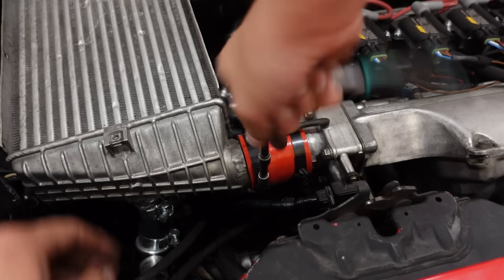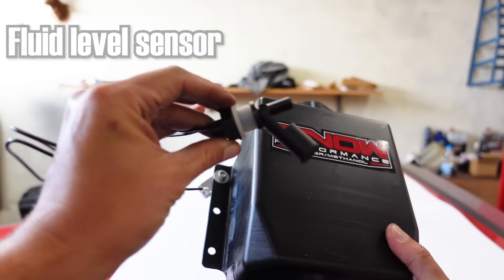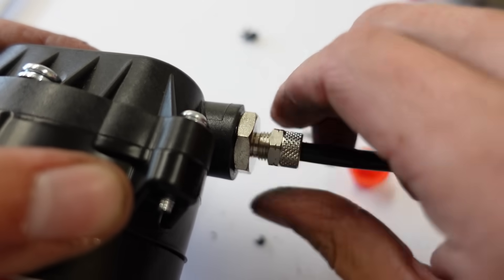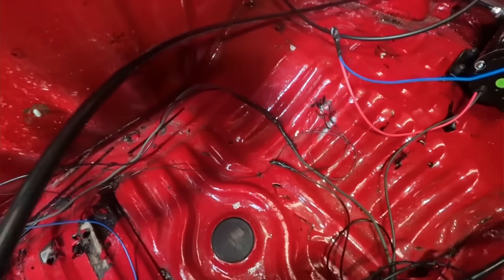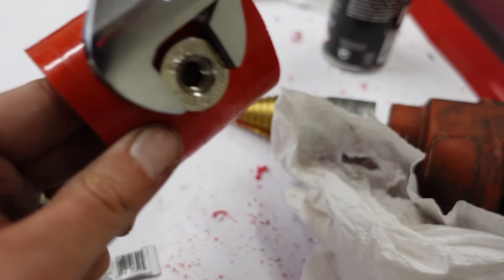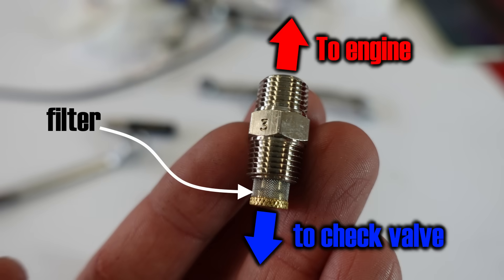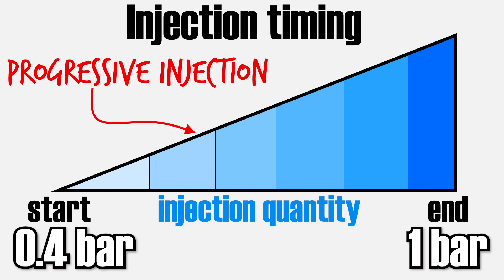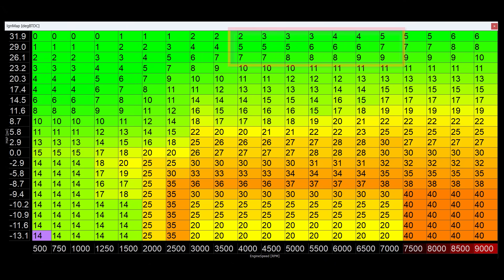How to Install Water Methanol Injection and Tune Your Engine For It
This video is a detailed step-by-step tutorial on how to install, configure and tune your engine for a water methanol injection kit.
This video covers the following:

Hardware install,
Wiring,
Nozzle position selection,
Nozzle sizing,
ECU tuning,

I will be installing the Snow performance Stage 2 kit but almost everything you will see in this video applies to other kits from other manufacturers as well as DIY kits.

The first thing we will install is the tank or reservoir. You can install this anywhere but I recommend that you install it somewhere far away from heat as well as road debris. Usually, the car’s trunk works well for this. To install the tank you just need find or provide four studs or bolt holes and bolt it down. I used two existing holes in my trunk and made another small bracket for the remaining two mounting points.

Before you install the tank make sure to install the outlet nozzle which will feed water to the pump. All threads in this kit are self-sealing NPT threads so they don’t really need any sort of sealant but I prefer to install them with a bit of sealant. The Snow Performance kit comes with the correct sealant for this application.

Something else this kit has is a fluid level warning sensor that tells you when the tank is about to run dry. This is optional and you don’t have to install it but I think it’s a nice useful feature. The fluid level sensor is connected to a little warning light that you install in the interior of your vehicle. The light flashes red when the water level is low.

Next, it’s time to install the pump. The pump can be installed both in a horizontal or vertical position but it must be installed close to the tank and the inlet nozzle of the pump must be below the level of the outlet nozzle of the tank so that the water drains easily into the pump without the pump having to suck the water up. Both the tank and the pump should be installed below the level of the intake manifold of the engine where the water-methanol mix will be injected.

If you’re running a turbo or a centrifugal supercharger, then you can not install the nozzle into the turbo intake because the high-speed water and methanol droplets can erode the leading edges of your compressor wheel. If you’re running a screw type or roots supercharger then you should install the nozzle before the supercharger. This is the ideal nozzle location for such applications.

This means that in turbocharged, intercooled applications such as mine, the nozzle should be installed after the intercooler but before the throttle body.

Once everything is installed we can proceed with the tuning. The first step with the tuning is to set your injection timing. This is set on the little display and it is absolutely detrimental to the performance of your system. There are only two things you can set, the start time of the injection and the end time of the injection. The rule of thumb is to set the injection start time at about 40% of your maximum boost pressure. So if you’re running 1 bar or 14.5 psi of boost then you will set injection start time at 0.4 bar and end time at 1 bar.

In general, if you choose an overly large nozzle or too early of an injection timing you will notice a power loss because of water injection. The overly large amount of water mist coming in too soon negatively impacts the combustion flame front and kills power. If you experience a power loss or measure it on a dyno after installing the water-methanol system then you can start by setting the injection timing later. If that doesn’t help you will likely have to go to a smaller nozzle. Alternatively, you can increase your boost pressure and ignition timing even further because the power loss tells you that there is now ample space to safely add more boost and timing.

Once you’re done with boost pressure you can play with the timing. This is my ignition timing map and for example, you can see that at peak boost I’m running relatively conservative timing. This is adequate timing without water-methanol injection but it’s actually conservative with water-methanol injection. Increasing timing by a few degrees here can easily gain another 10, 20 or likely even more horsepower.

A special thank you to my patrons:
Daniel
Pepe
Brian Alvarez
Peter Della Flora
Dave Westwood
Joe C
Zwoa Meda Beda
Toma Marini
Cole Philips

00:00 Table of Contents
00:53 Hardware Install
04:20 Wiring and Pump Priming
05:40 Nozzle Location
08:09 Nozzle Sizing
08:59 Injection Timing
11:36 ECU Tuning
14:26 Water Injection Causes Rust?